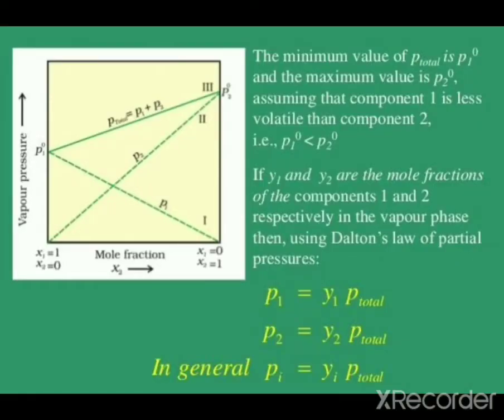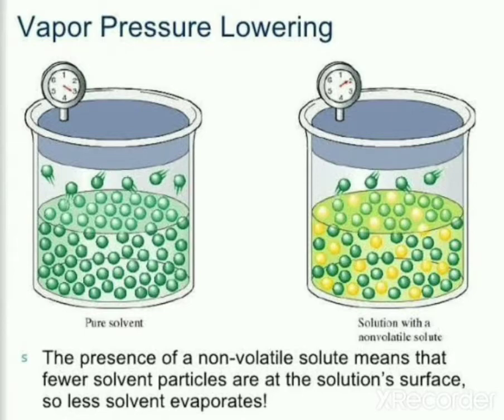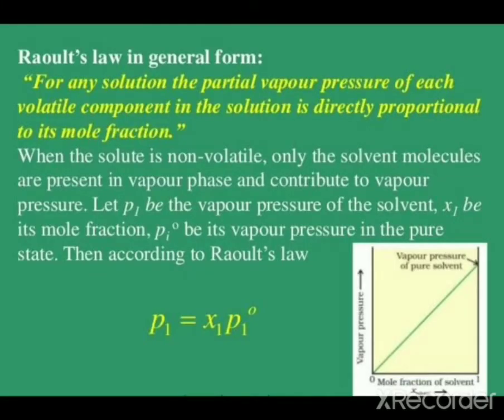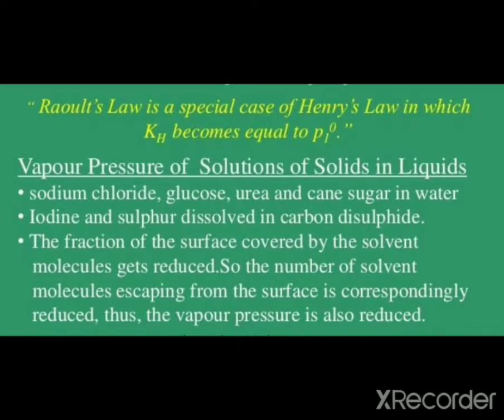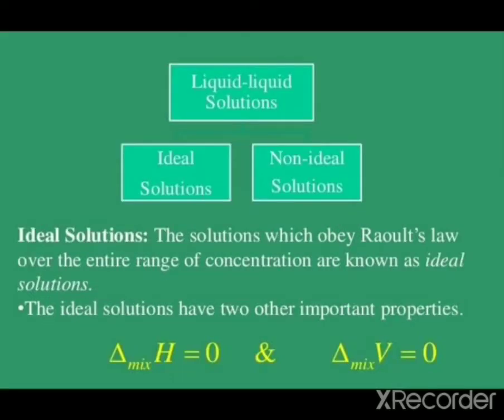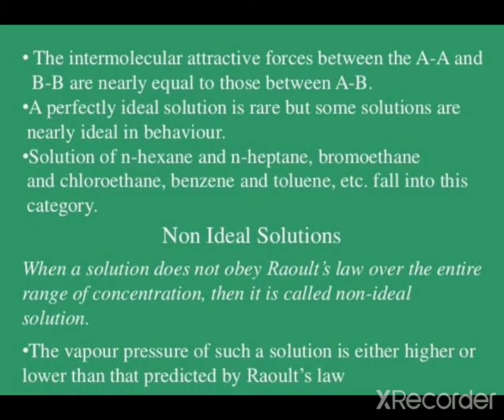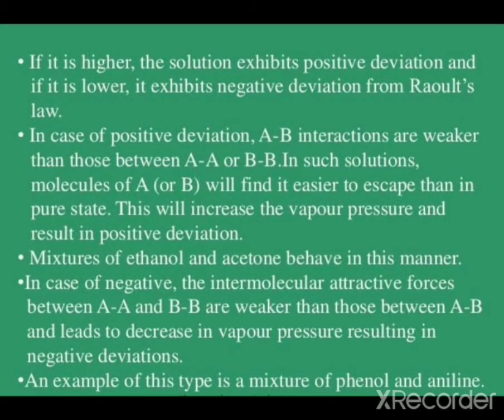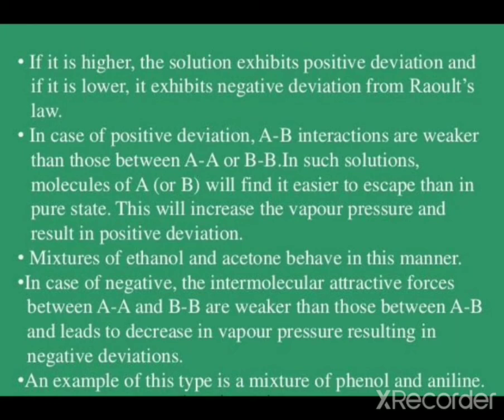Class XII Chemistry Part 2 ,16/7/2020